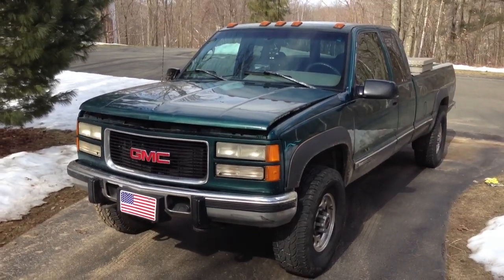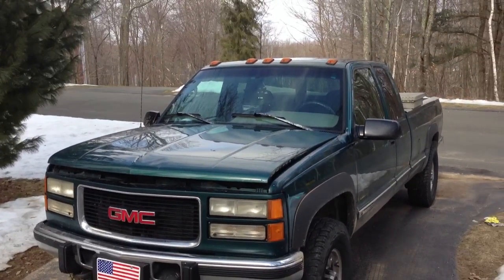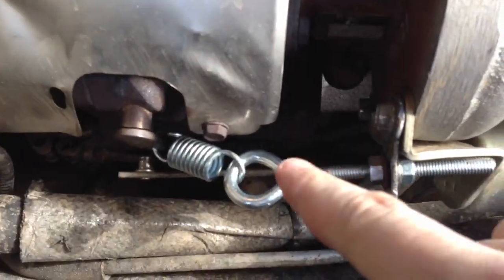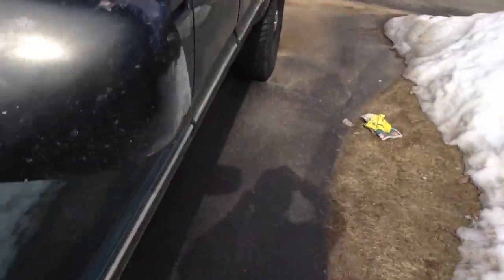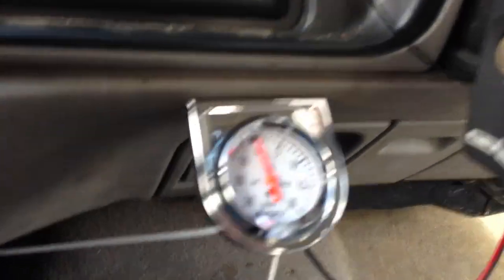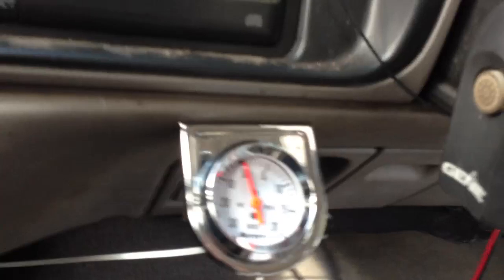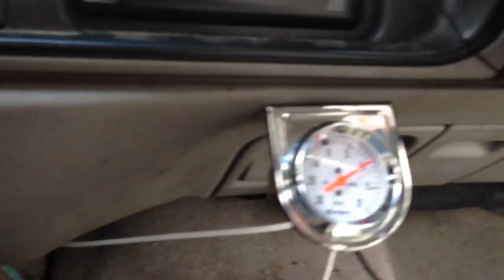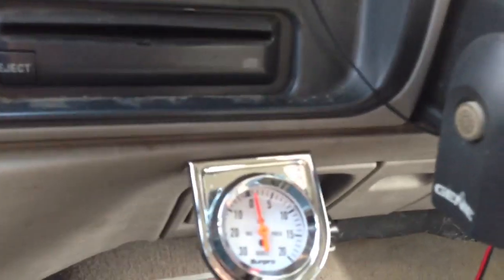How to Make a Manual Wastegate for a 6.5L Turbo Diesel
Tired of your vacuum pump operated wastegate? Want to manually control your boost? All you need is an eye bolt, a spring, and a boost gauge.